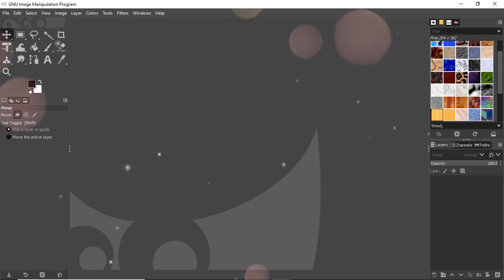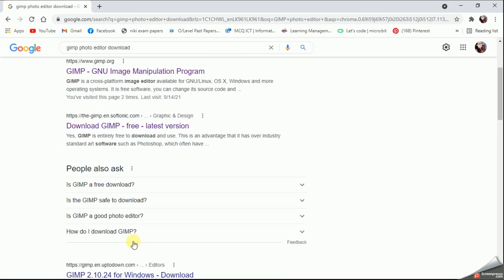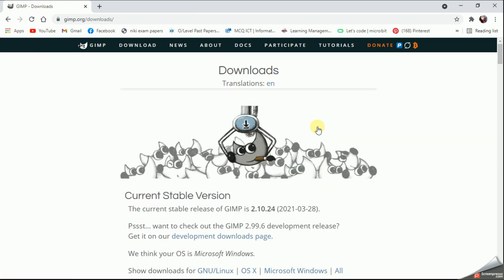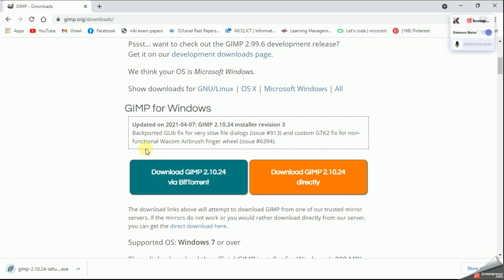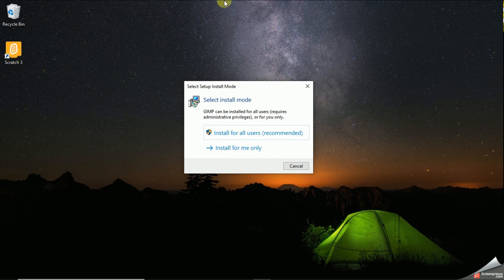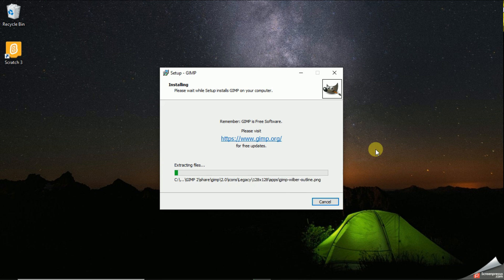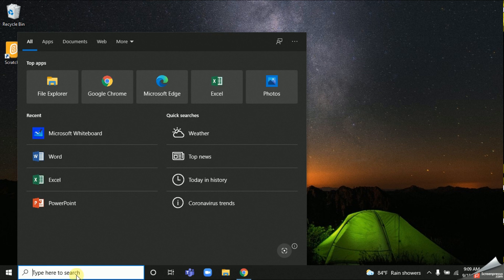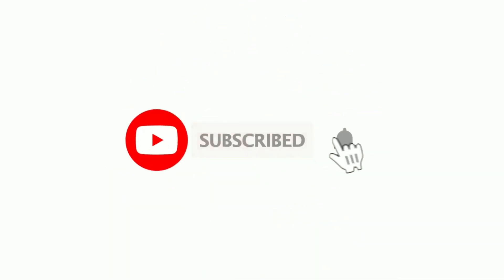How To download GIMP Photo Editor for free in Windows 7/8/10 | Latest Version | 2021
Hello everyone!
Here’s another «GIMP » video, because you guys really seem to like them! Today I’m giving you some tips I find helpful when downloading GIMP, and I hope some of them can help you too.

As always, have a wonderful week ahead☀️ Remember to always try your best to work towards your goals, but also to take care of yourselves and put your health and wellness first.

-StudyWIthMalsha-

                                 𝐖𝐡𝐚𝐭'𝐬𝐚𝐩𝐩
                           +𝟑𝟗 𝟑𝟗𝟑𝟓𝟏𝟏𝟏𝟕𝟑𝟔

You can get easy tips when using MS PowerPoint with the below video links.

𝗟𝗼𝗴𝗶𝗰 𝗴𝗮𝘁𝗲𝘀
𝗠𝘀 𝘁𝗲𝗮𝗺𝘀
𝗣𝗿𝗼𝗴𝗿𝗮𝗺𝗺𝗶𝗻𝗴
𝗠𝗶𝗰𝗿𝗼𝘀𝗼𝗳𝘁 𝗣𝗼𝘄𝗲𝗿𝗣𝗼𝗶𝗻𝘁
𝗠𝗶𝗰𝗿𝗼𝘀𝗼𝗳𝘁 𝘁𝗲𝗮𝗺𝘀
𝗡𝘂𝗺𝗯𝗲𝗿 𝘀𝘆𝘀𝘁𝗲𝗺𝘀
𝗠𝗶𝗰𝗿𝗼𝘀𝗼𝗳𝘁 𝗽𝗮𝗶𝗻𝘁
𝗦𝗶𝗻𝗵𝗮𝗹𝗮
𝗢𝗿𝗱𝗶𝗻𝗮𝗿𝘆
𝗟𝗲𝘃𝗲𝗹
𝗜𝗰𝘁
𝗣𝗿𝗼𝗴𝗿𝗮𝗺𝗺𝗶𝗻𝗴
𝗗𝗮𝘁𝗮𝗯𝗮𝘀𝗲
𝗡𝗲𝘁𝘄𝗼𝗿𝗸𝗶𝗻𝗴 𝗽𝗮𝗽𝗲𝗿𝘀
𝗜𝗰𝘁 𝗦𝗶𝗻𝗵𝗮𝗹𝗮